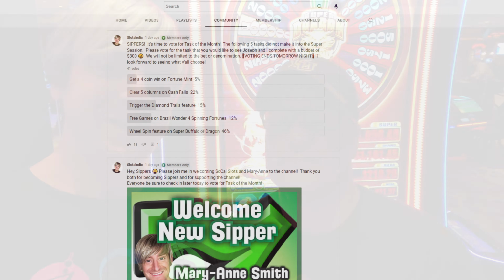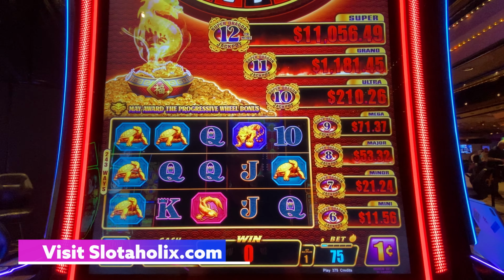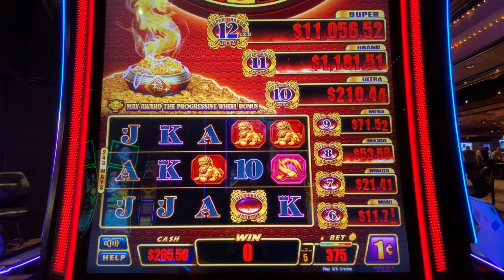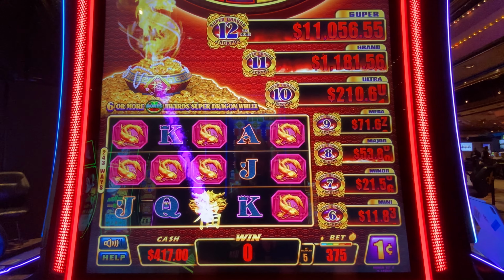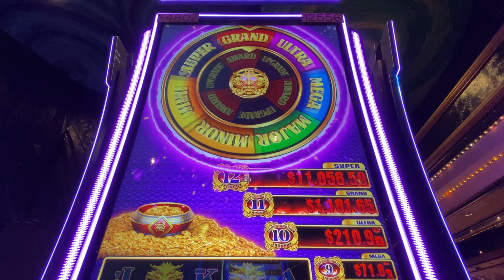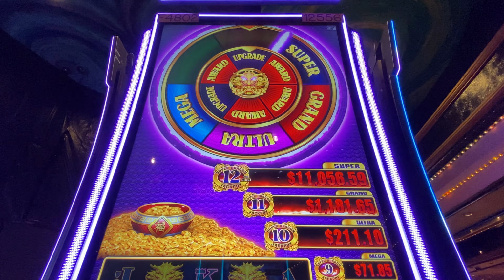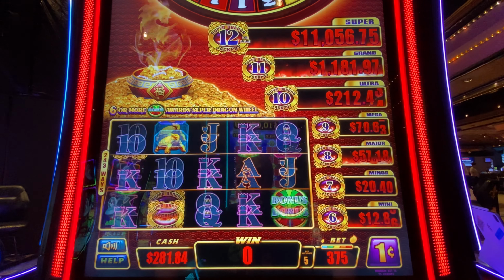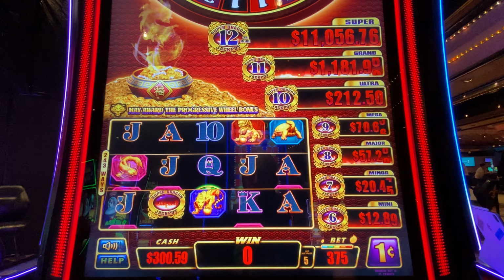CALL ATTENDANT! 🥳 Surprise Handpay on SuperDragon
Task of the Month is voted on by our channel members who are called our "Sippers".
Enjoy more exciting Slotaholic content by becoming a Channel Member!

Facebook.com/slotaholic
Instagram.com/slotaholicvideos
Twitter.com/slotaholix

Send mail or packages to:
Josh Duffy
939 Iberville St.

All visual and audio are copyrighted to Slotaholic and will not be permitted for use beyond this YouTube channel or verified Slotaholic social media accounts.